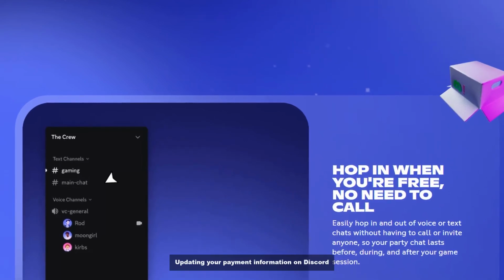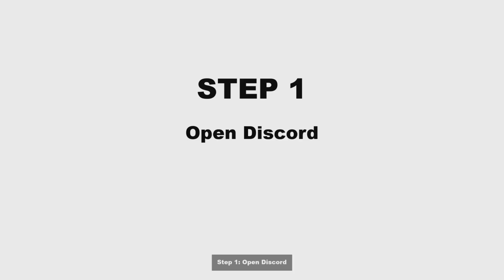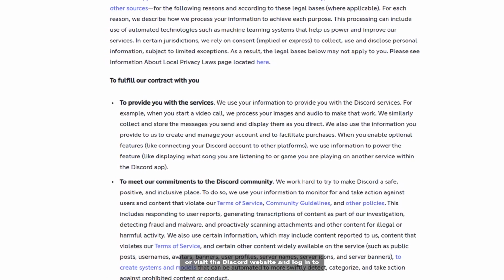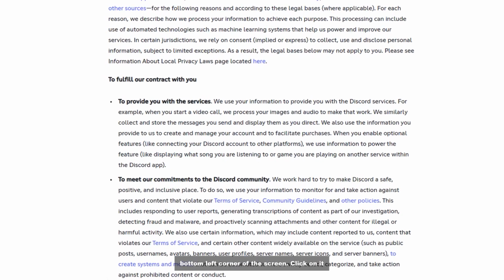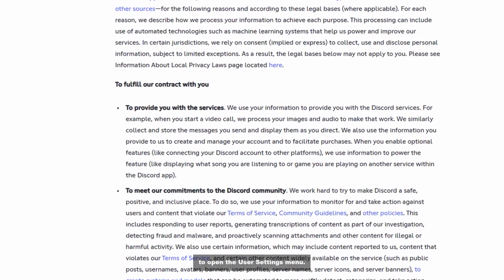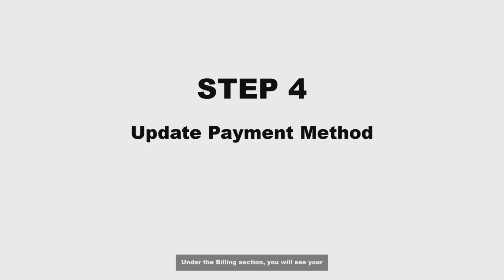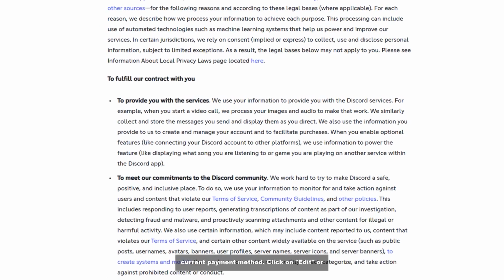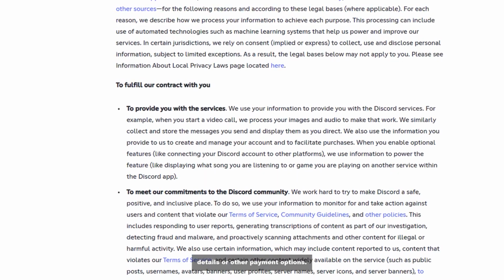How To Update Payment Information On Discord 2026 (QUICK FIX)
In this video, we will show you how to update payment information on Discord 2026 (QUICK FIX). If you're having trouble with your billing details, this guide will provide you with the steps you need to resolve the issue quickly.